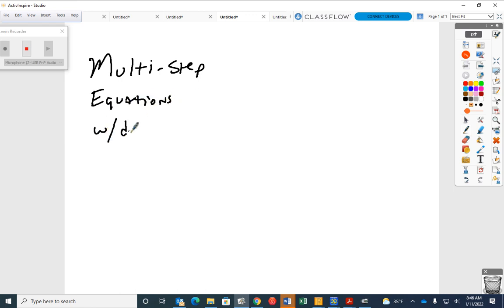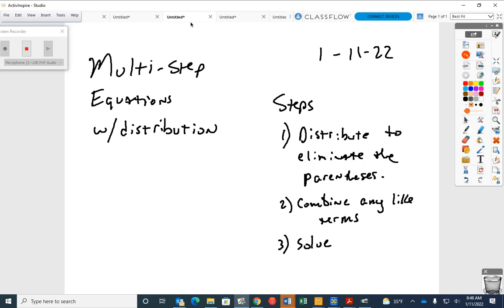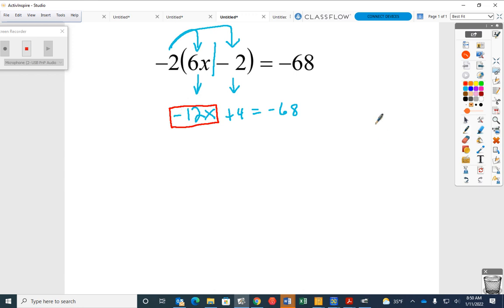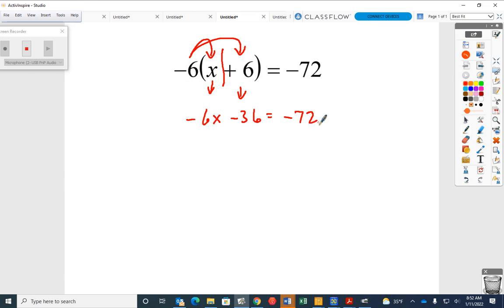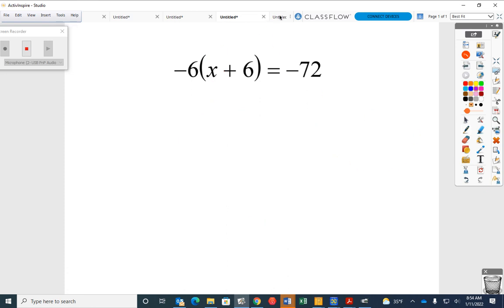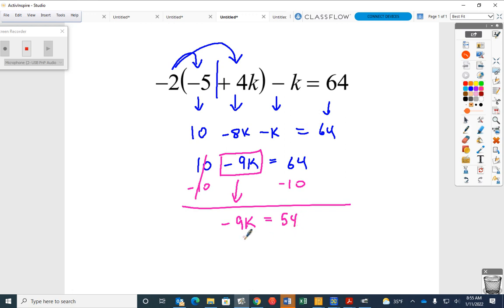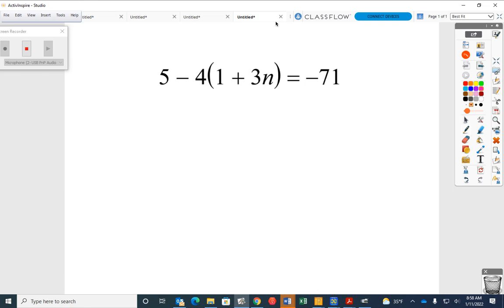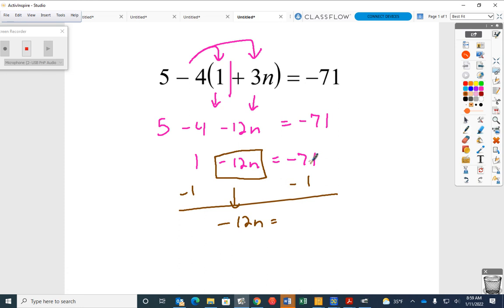Solving multi step Equations with distribution